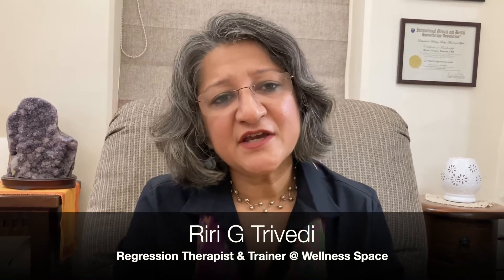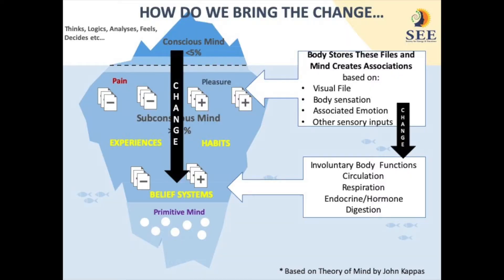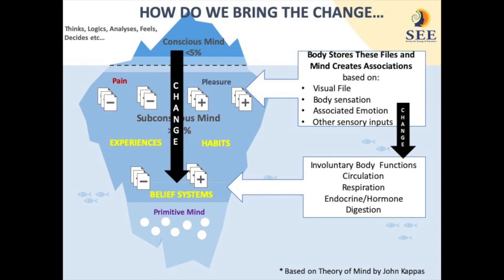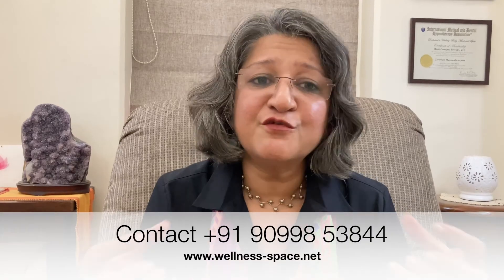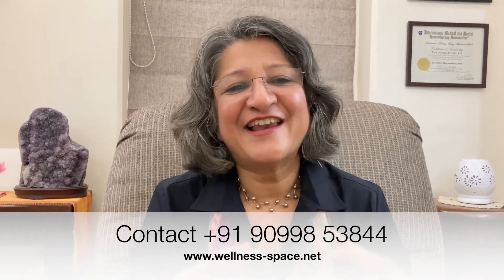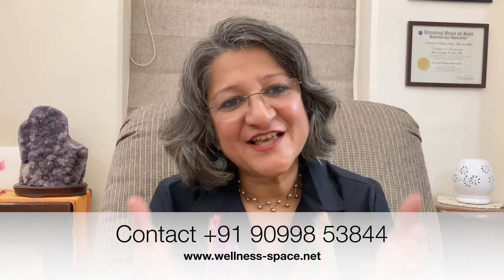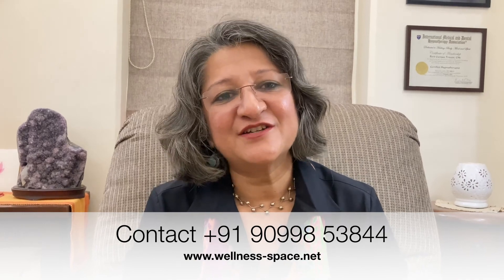What happens in a hypnotherapy session (Wellness Space, Riri G Trivedi explains)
Workshop contents:
Understanding the Physiology and Psychology of Diseases
Understanding Hypnosis, Hypnotherapy and Regression Therapy
Techniques for using Hypnotherapy
Using Inductions, Deepeners, Anchors, Guided Imagery and other methods
Conducting Hypnotherapy Sessions for clients
Using Measurability to check therapy effectiveness
Hypnotherapy Techniques for working with Relationships
Clinical Hypnotherapy Techniques for working with Health Issues
Age Regression using Hypnotherapy
Client Intake and Identifying problem areas

The text of the video is captured below:
In a hypnotherapy session, we usually ask the client to sit back and give specific instructions that help their mind and body relax. Once the mind and body are relaxed, then they are lost. A logical, conscious, judgmental or critical mind takes a backseat, and once that happens, we have more access to the subconscious mind which is the domain of your emotions, feelings and sensations. In a hypnotherapy session, we use the subconscious language, which is imagery, textures and Sensations, to create new files in your subconscious. To overwrite the old files that make you feel disempowered or scared or fearful or not good enough. To change your beliefs and your behaviours, we need to override those old files by creating new files when your mind is in a relaxed state. And that is precisely what a hypnotherapy session consists of.